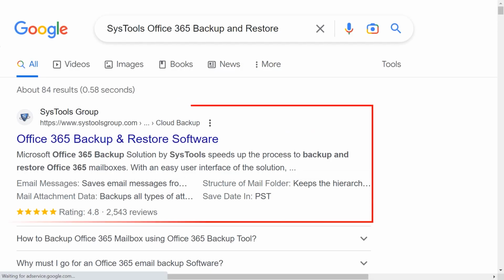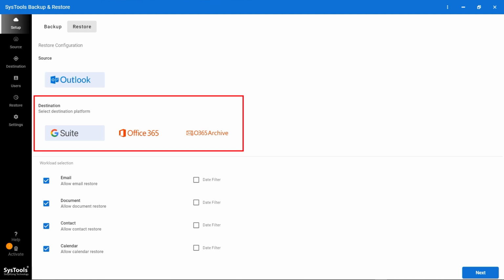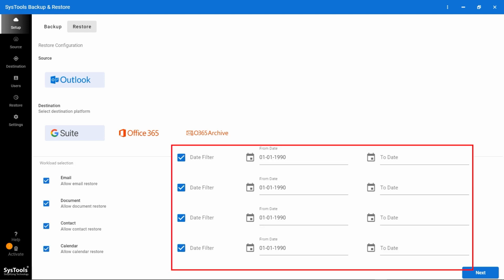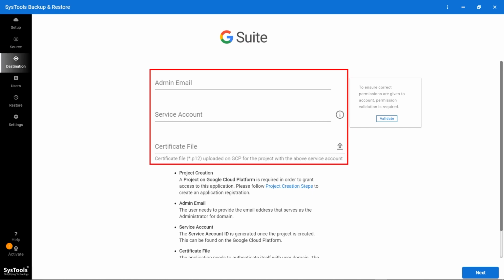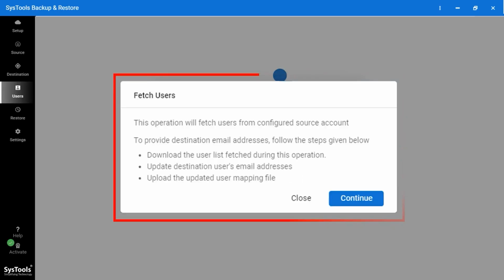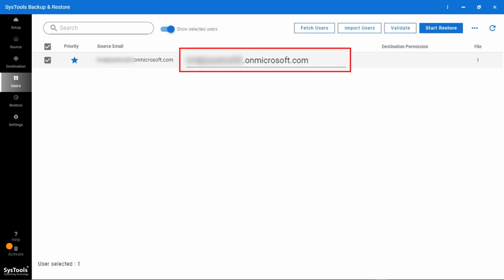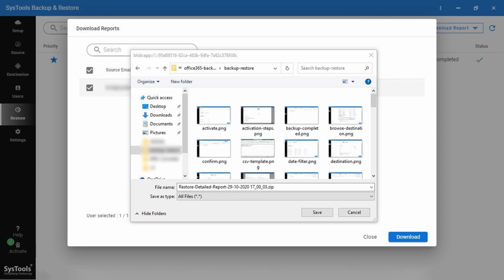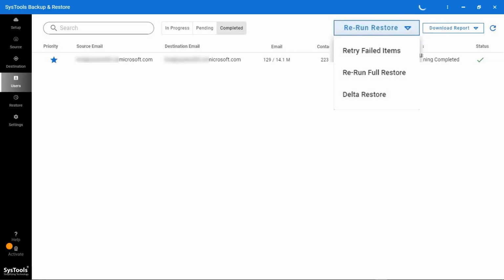Restore Office 365 Mailbox Data with SysTools Backup & Restore Tool | Easy & Secure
Need to restore Office 365 mailbox data quickly and securely? 🔄 Watch this step-by-step guide on how to use the SysTools Backup & Restore Tool to effortlessly recover emails, contacts, calendars, and more in Office 365.

📌 In this video, you’ll learn:
✔ How to run SysTools Backup & Restore Tool.
✔ Step-by-step Guide to Restore Office 365 Mailboxes.
✔ Why SysTools is the Best Backup & Restore Tool for IT Professionals & Admins.

Key Features:
✅ Restore emails, contacts, calendars & more to Office 365
✅ Import PST files with full data integrity
✅ Batch restore multiple mailboxes at once
✅ Advanced filters for selective data recovery
✅ Secure, fast & direct migration without data loss
✅ Real-time progress tracking for easy monitoring

🛠 How to Restore Office 365 Mailbox Data with SysTools Backup & Restore?
1️⃣ Download & Install the SysTools Backup & Restore Tool.
2️⃣ Select Restore Mode and choose Office 365 as the destination.
3️⃣ Add Backup File (PST) and enter Office 365 credentials.
4️⃣ Map Mailboxes and apply optional filters.
5️⃣ Start the Restore Process and monitor progress.
6️⃣ Verify Restored Data in your Office 365 mailbox.

🎯 Why Choose SysTools Software for Restore?
✔ 100% Secure & Reliable
✔ User-Friendly Interface
✔ Advanced Restoration Technology
✔ 24/7 Help Desk & Support